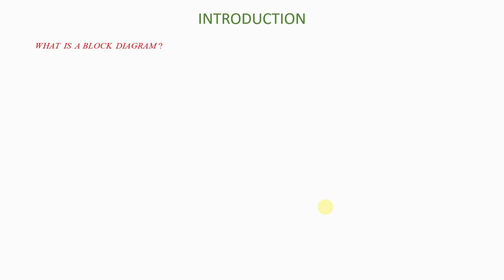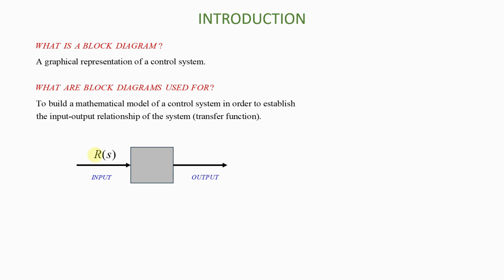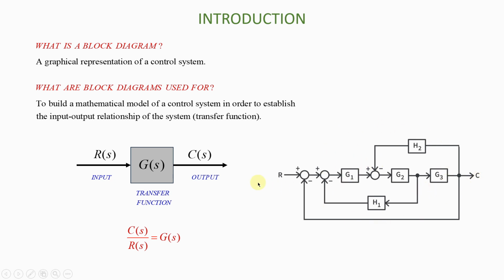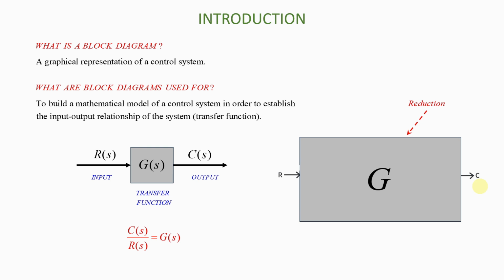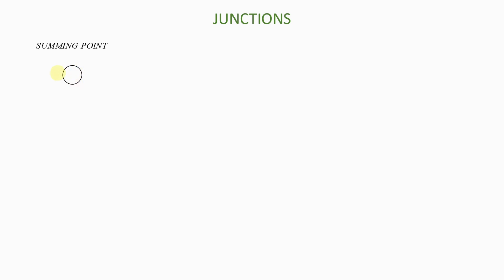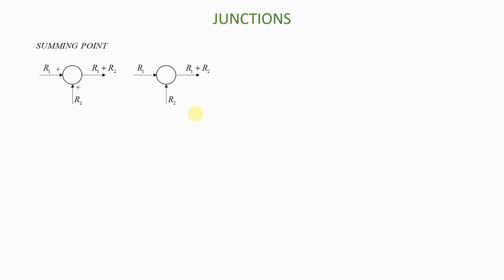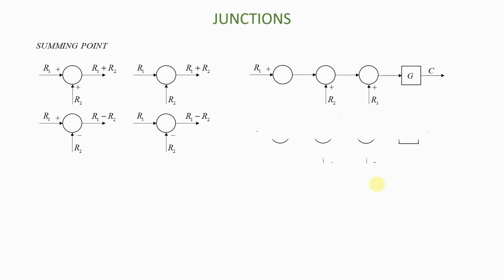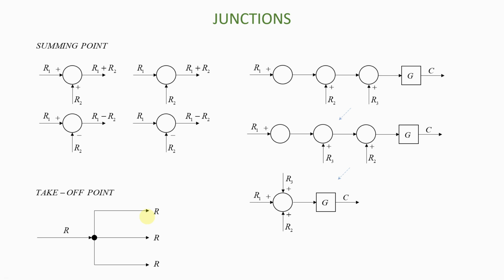CONTROL SYSTEMS N6 - BLOCK DIAGRAM ALGEBRA (PREVIEW)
LIVE STREAMS (FOR MEMBERS ONLY):
Every Monday, Wednesday, and Saturday from 14:00 to 16:00

CONTROL SYSTEMS. BLOCK DIAGRAM ALGEBRA. REDUCTION. NATED. STEM BENEFITS.